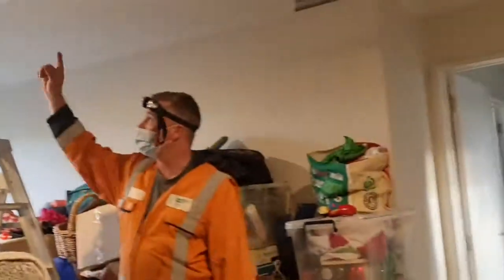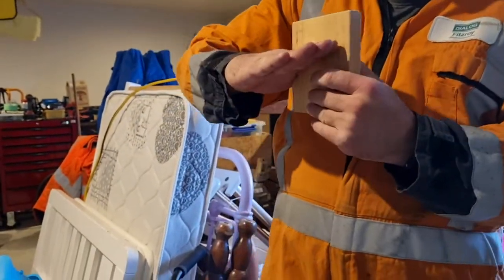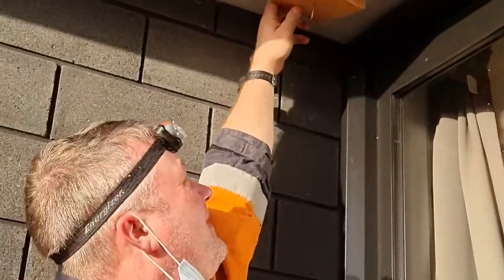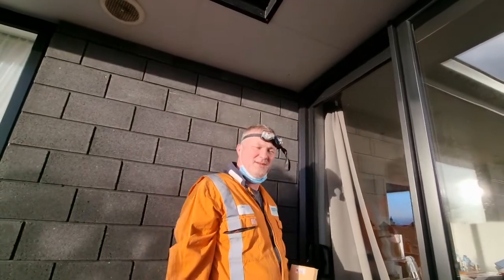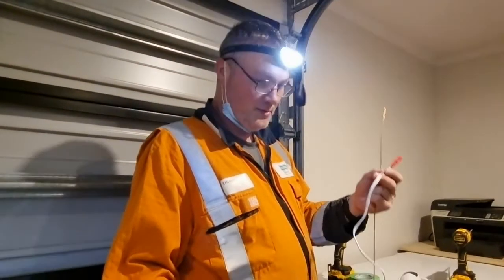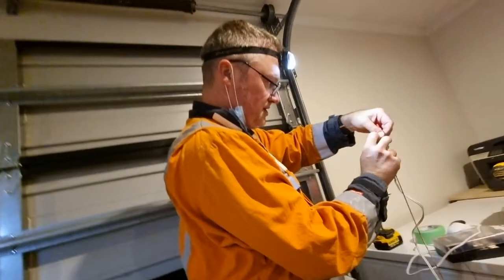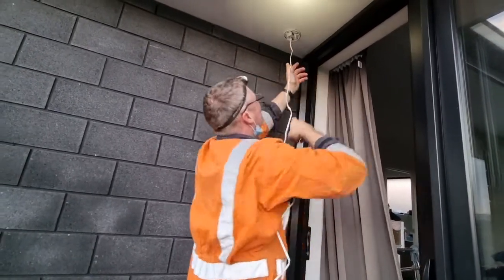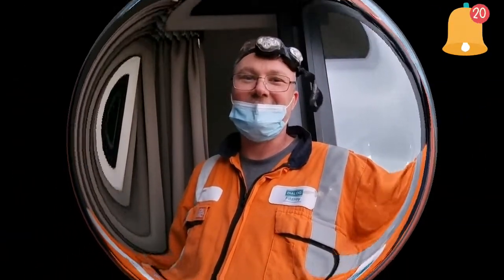Install Swann dome camera in soffit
At home Job